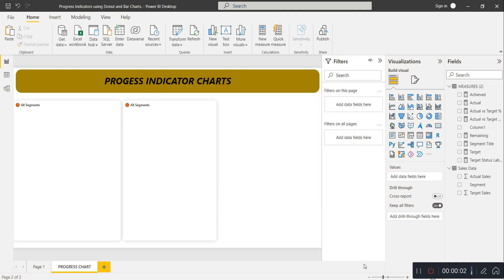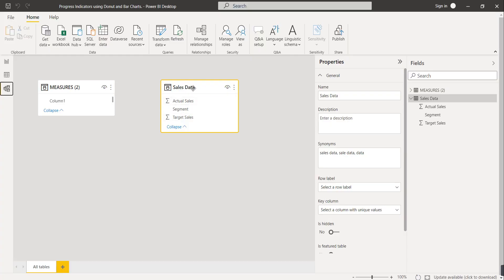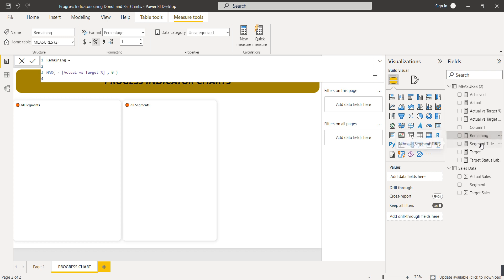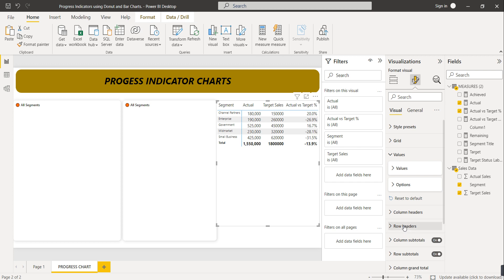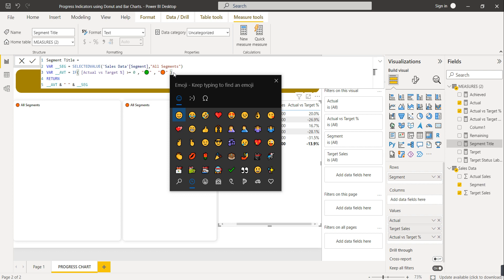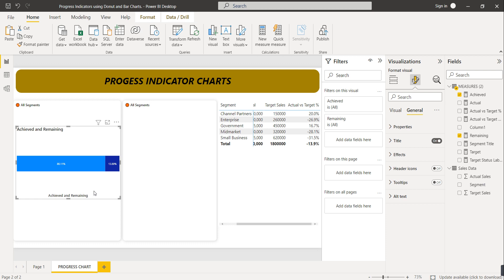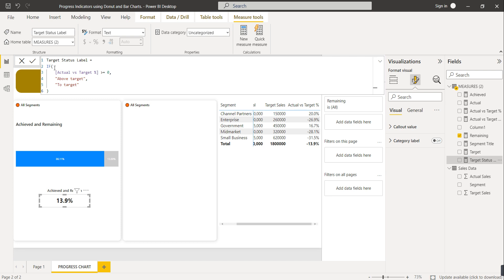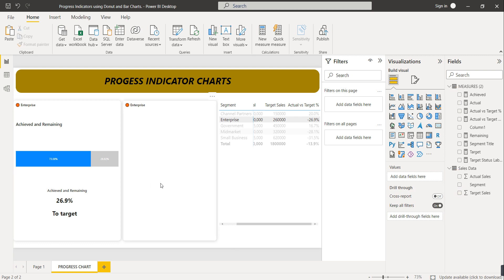Lear how to make PROGRESS Circle and Bar CHARTS with NATIVE Power BI Visuals | POWER BI DASHBOARDS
Hi Family !

Building a Power BI dashboard from scratch is an achievable but challenging task for many. It requires having an understanding of the data you want to display and how it should be structured in order to tell a compelling story. To create one successfully, it's important to start with a clear goal and define the type of data visualizations that will best convey your message. Once you've identified what needs to be included, you can then work on creating visuals, including charts, tables, and graphs.

Additionally, you'll need to consider incorporating interactive elements like slicers, bookmarks, and other filtering capabilities so that users can customize their view of the data as needed. With these pieces in place, all that's left is polishing off your dashboard design by adjusting colors, fonts, backgrounds, and adding annotations or relevant images. Through careful planning and attention to detail, anyone can create a powerful and informative Power BI dashboard from scratch.

In this video, I'm going to show you how to use the Native Power BI visuals to create progress circle and bar charts using donut and 100% stacked bar charts in Power BI Desktop. You will learn some awesome visualization tips and tricks along the way.

The circle chart is also called the radial bar chart or the donut chart. These indicator charts are ideal to visualize target vs actual scenarios. We will also build Linear Gauge charts to show the progress towards the goal.

Native Power BI visuals are fast, flexible, and easy to use. These charts are simply made without using custom visuals. You can modify their appearance in a variety of ways, so you have full control over the style and look of your visualization.

Hope this video will be a good Power BI tutorial for data visualization techniques.

These progress charts will give quick and prompt information and make your dashboards look awesome!

In this dashboard we have learned how to create PROGRESS CHARTS in POWER BI, which will be very useful while creating the DASHBOARDS.